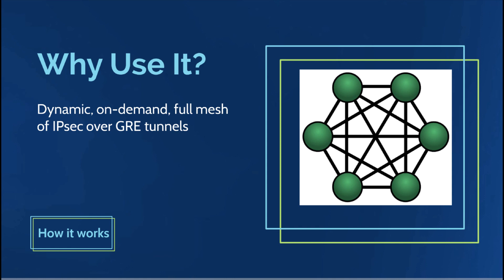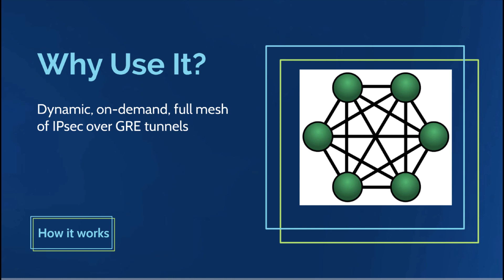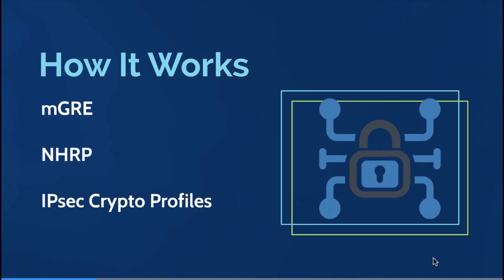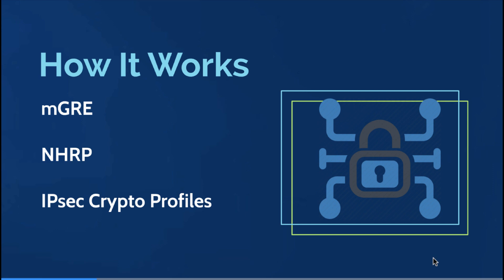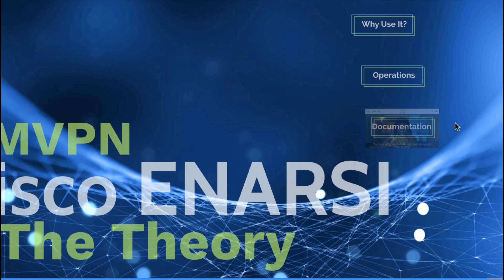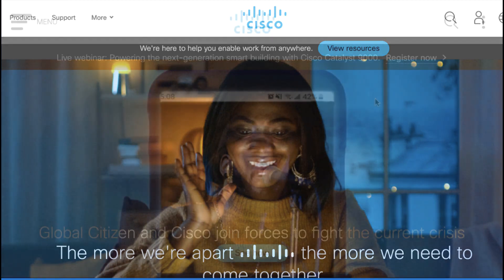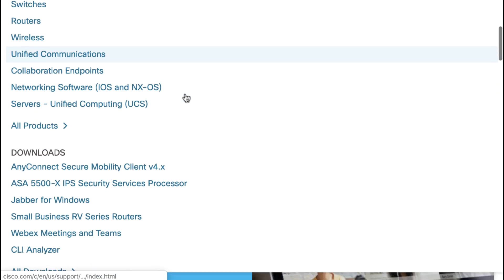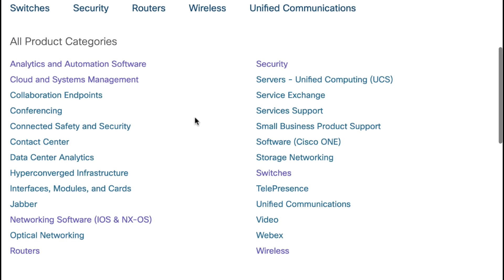Cisco CCNP CCIE Enterprise ENARSI 300-410 - DMVPN Theory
The DMVPN is a wonder! In this video of several to be made on this technology, Anthony Sequeira breaks down the operation and the components of this dynamic, on-demand solution for Hub and Spoke VPN topologies.

 ccna security ccnp ccie